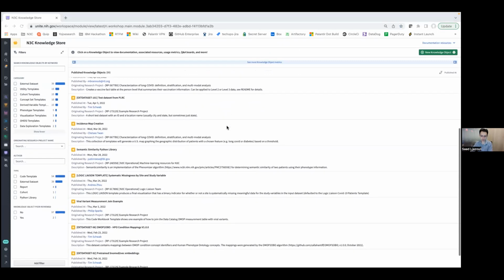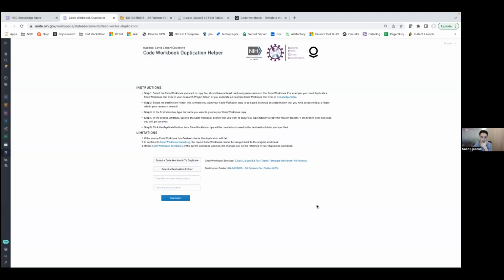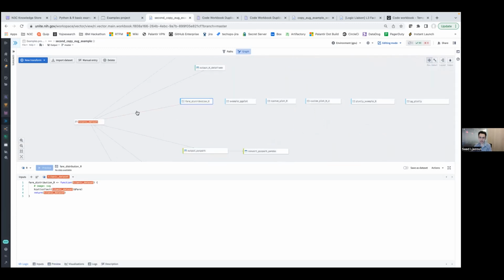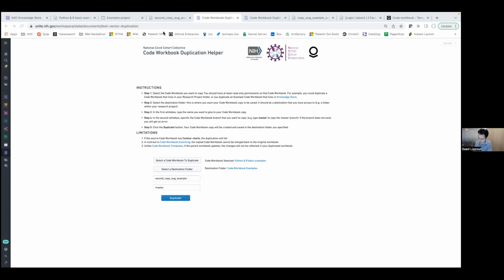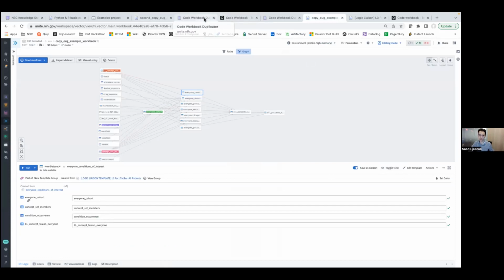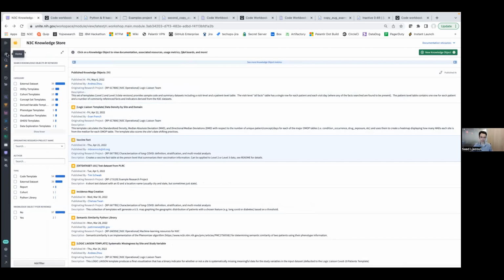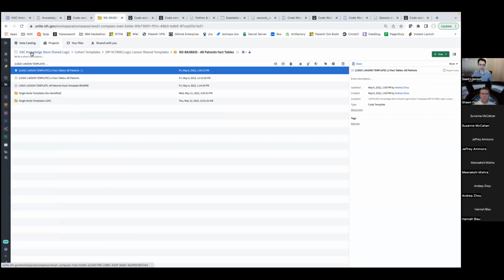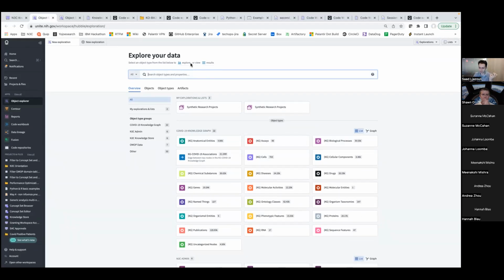N3C EUG 5.13.2022 - Code Workbook Duplicator